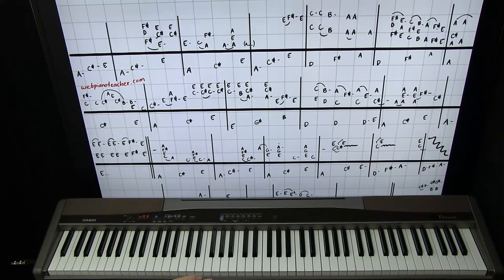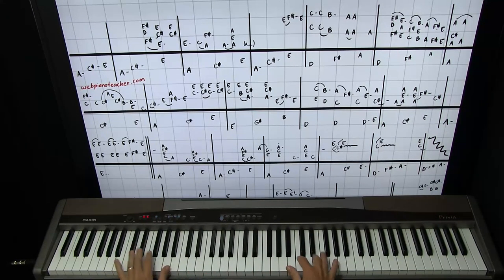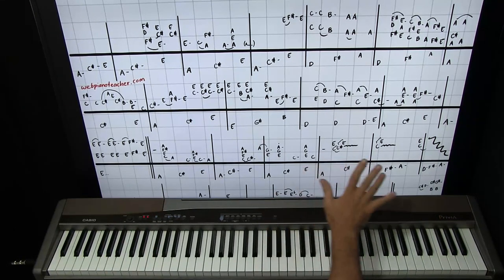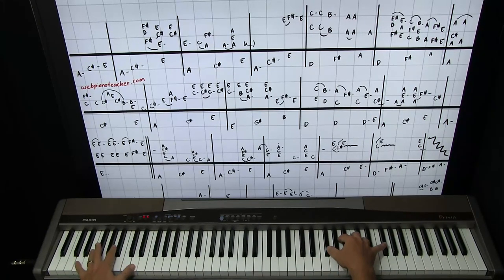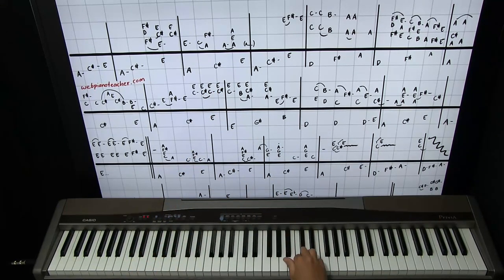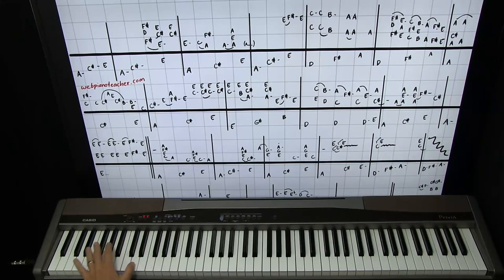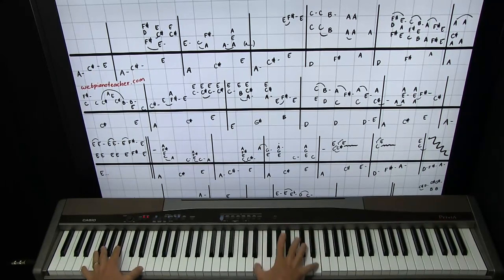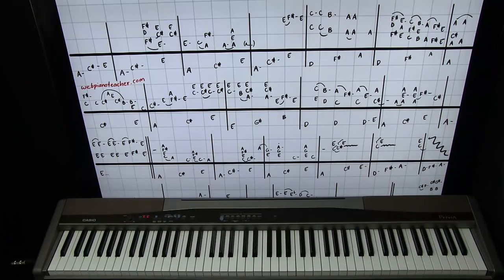Learn To Play Piano | Dixie Chicken - Little Feat | Accurate Lesson | Easy Tutorial